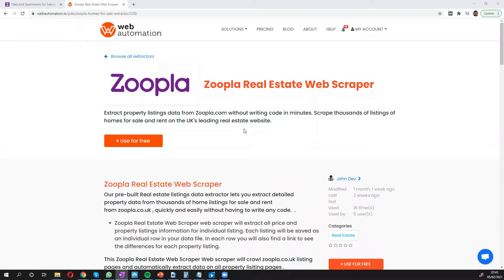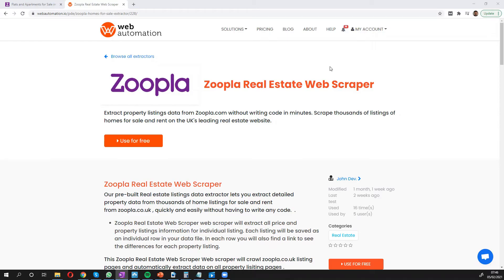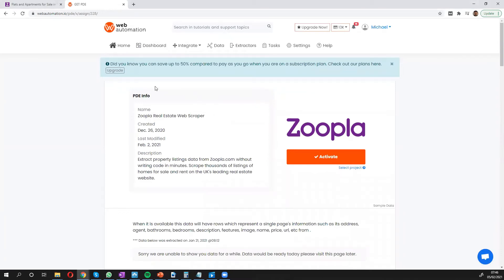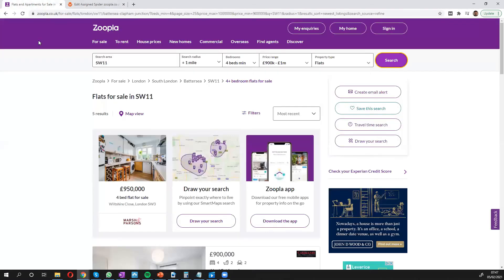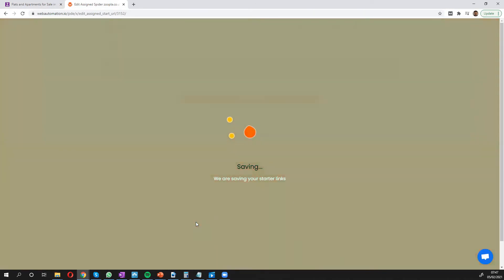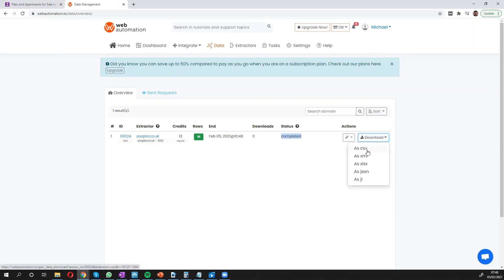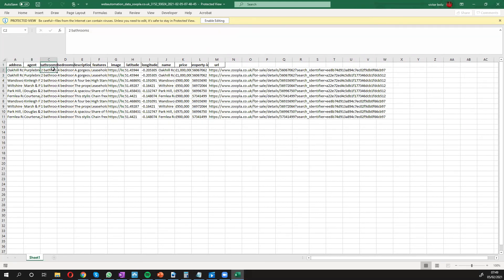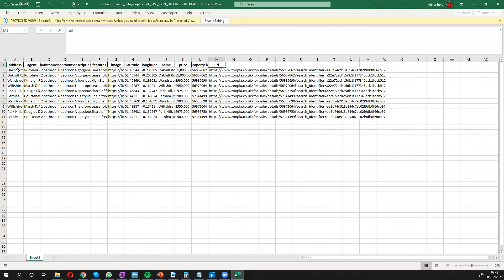Scrape Zoopla UK Property Listings in minutes (no code 2021)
Extract property listings data from Zoopla.com without writing code in minutes. Scrape thousands of listings of homes for sale and rent on the UK's leading real estate website